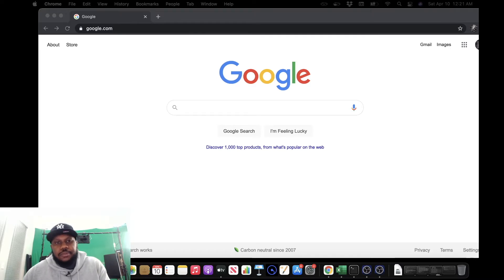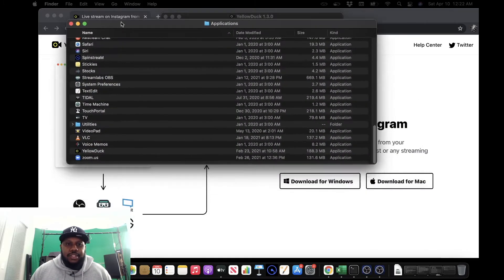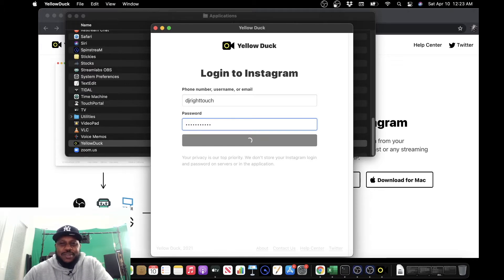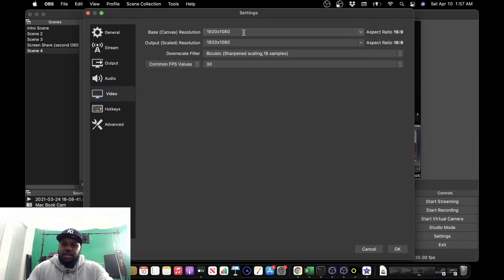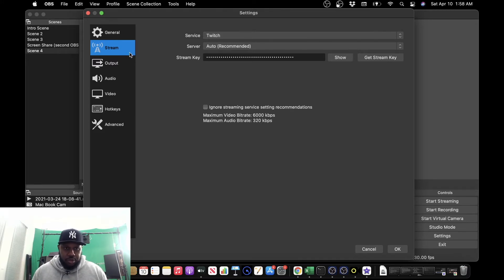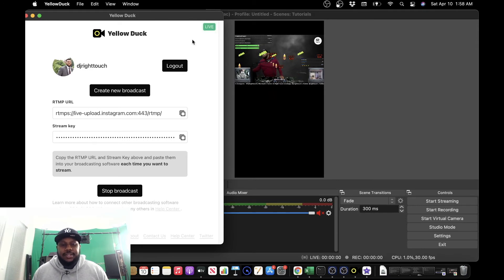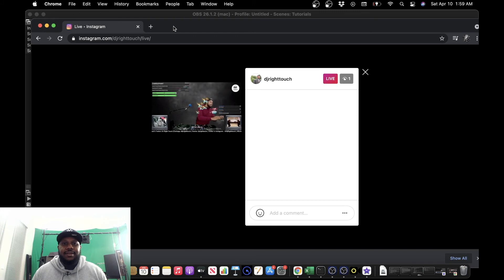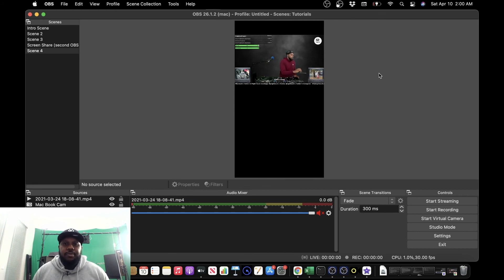Streaming from OBS to Instagram (Via Yellow Duck)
This tutorial details the set up process to stream from OBS (studio) to Instagram with the Yellow Duck app.

Twitch.tv/djrighttouch